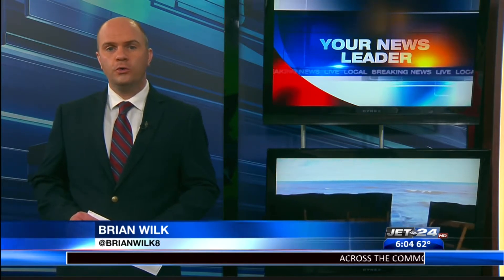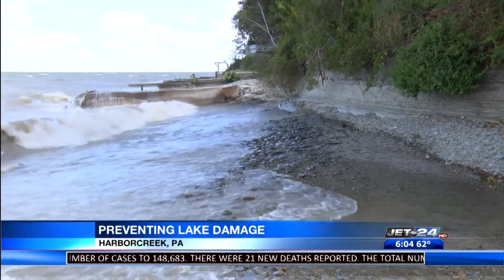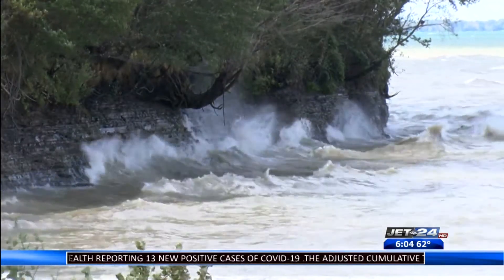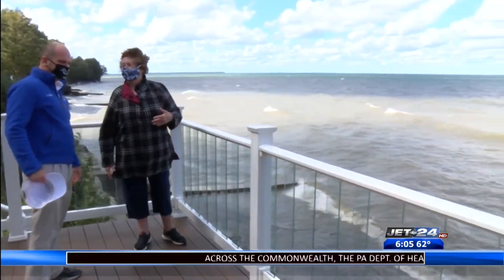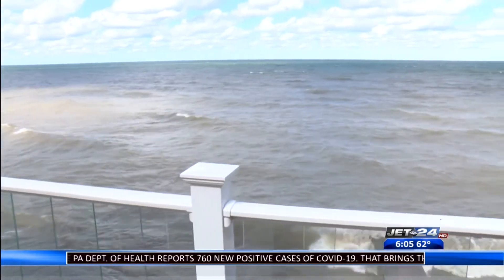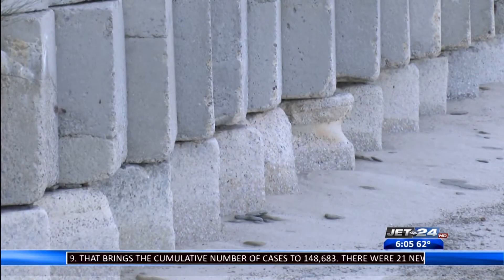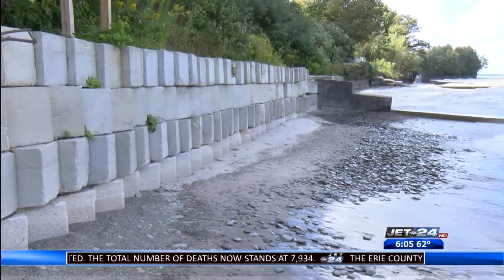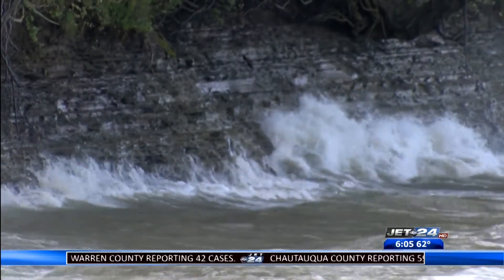Local companies work to build sea walls protecting waterfront homes from damage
Brian Wilk reports